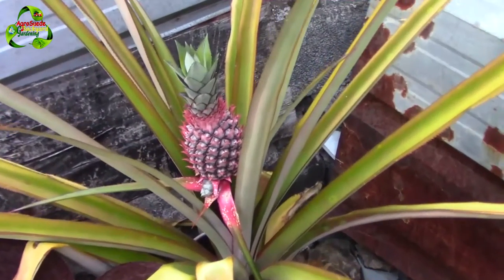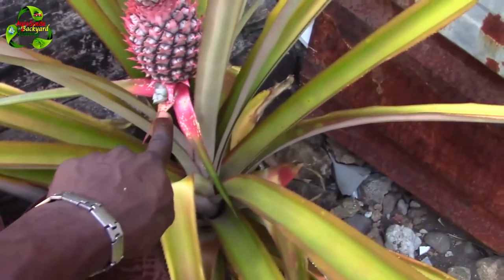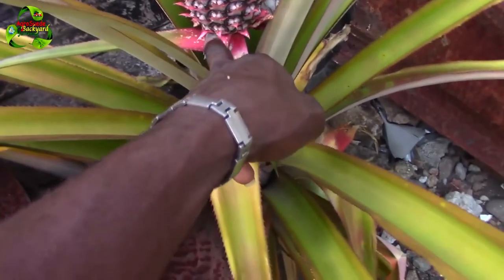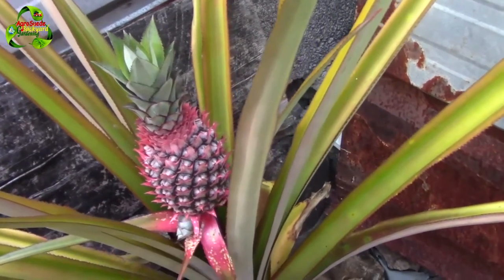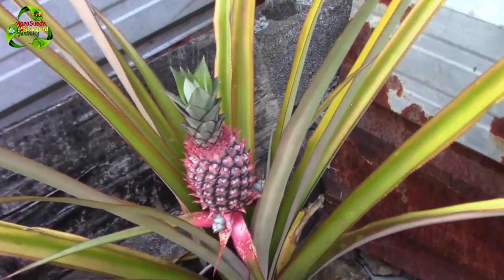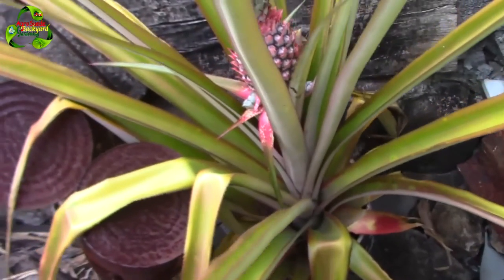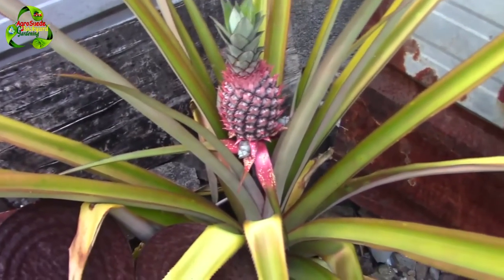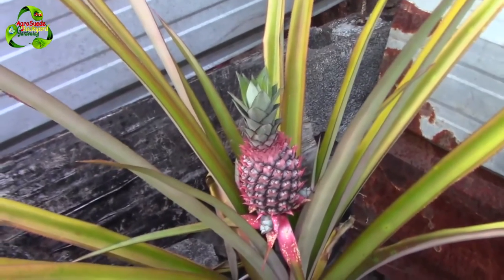Growing Pineapple In A Pot || Agrosuede ✔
Welcome to Impromptu Tuesday! In this video presentation I will give you a visual update on the pineapple.

Do enjoy and share!